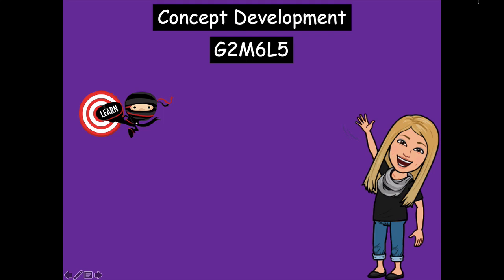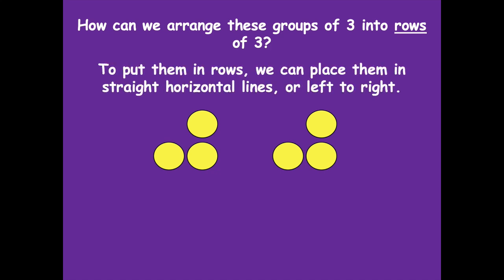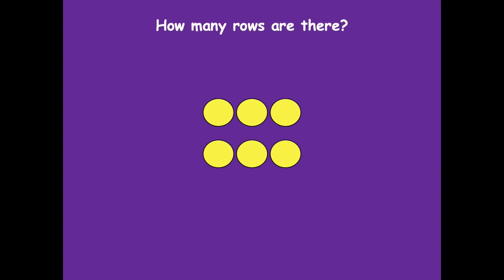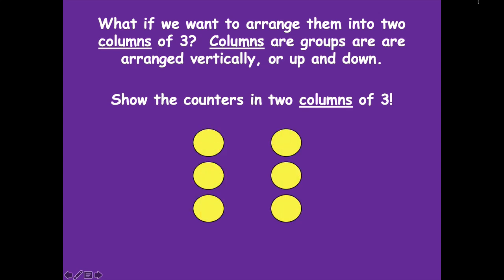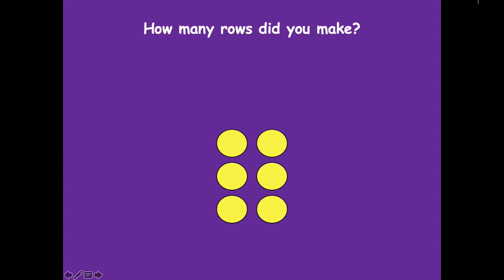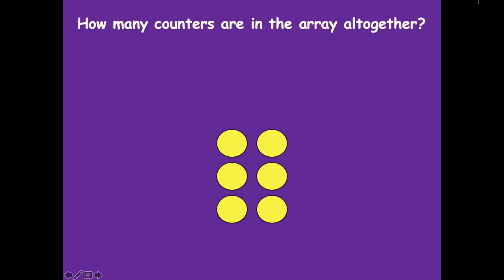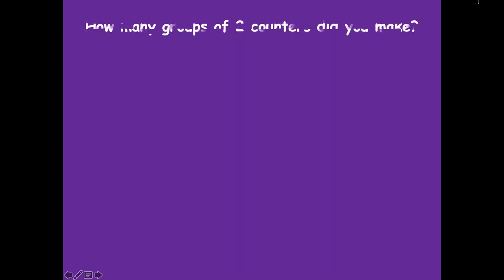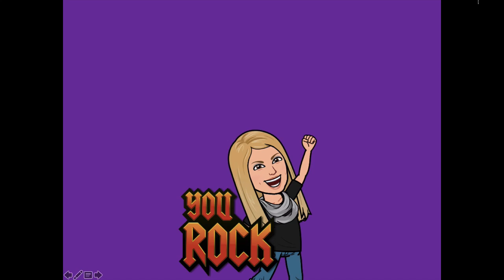Grade 2 Module 6 Lesson 5 Concept Development NEW